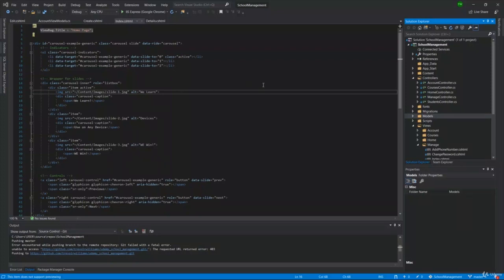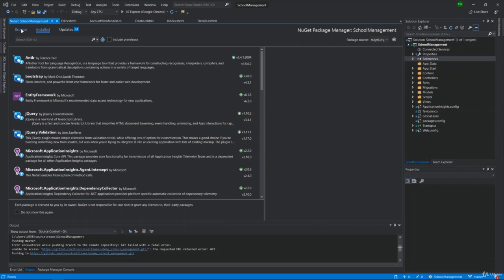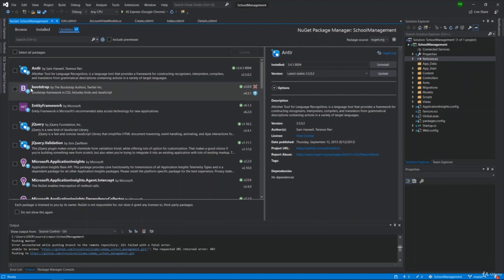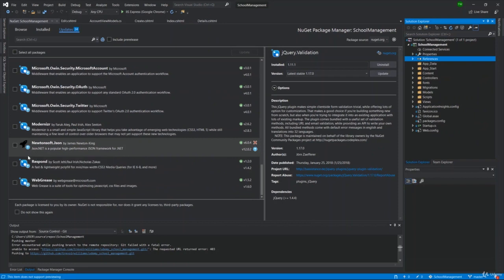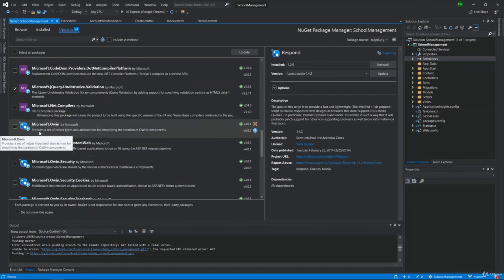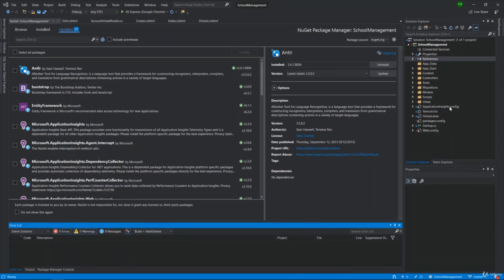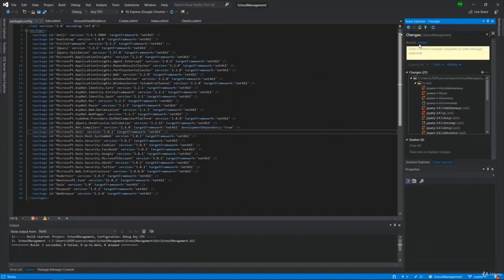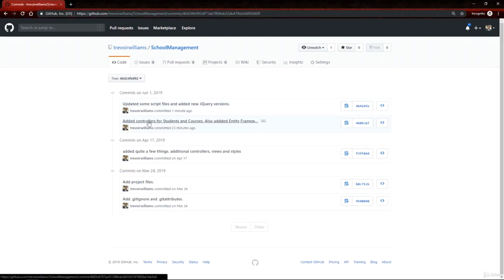Understanding Package Management #2